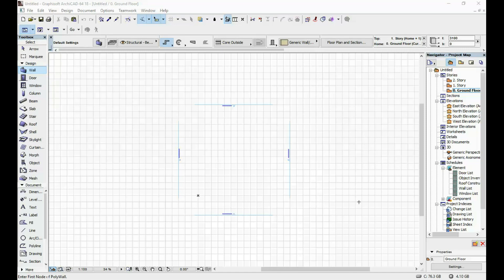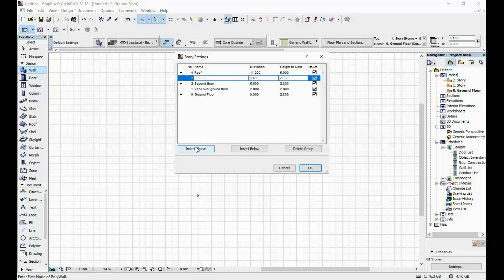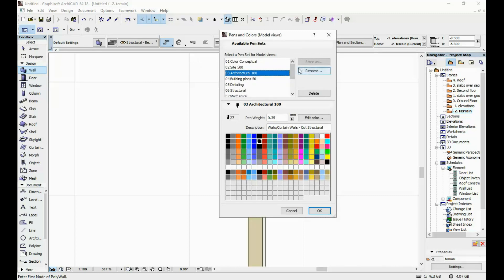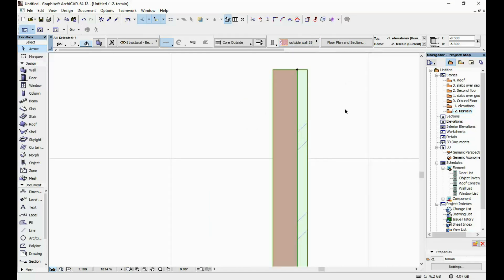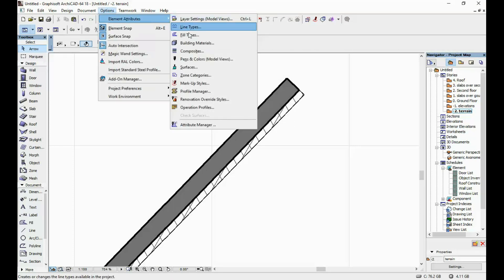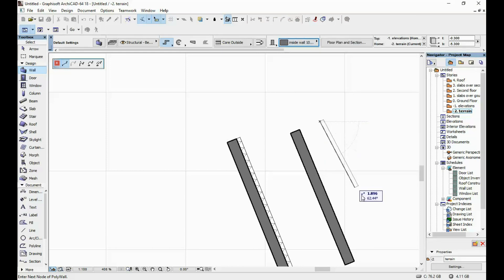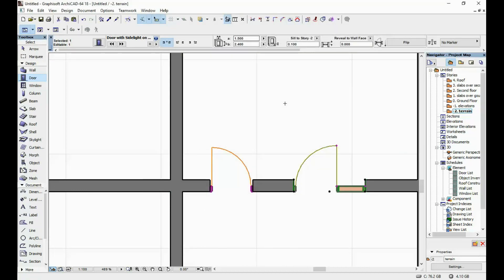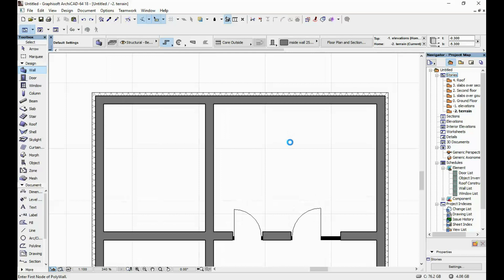Setting up a project in ArchiCAD - How to start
Set up a project in ArchiCAD - basic steps on how to start.